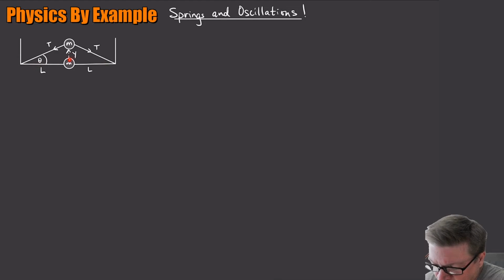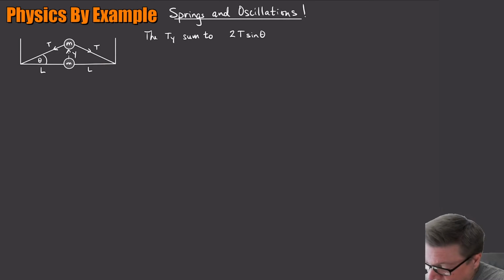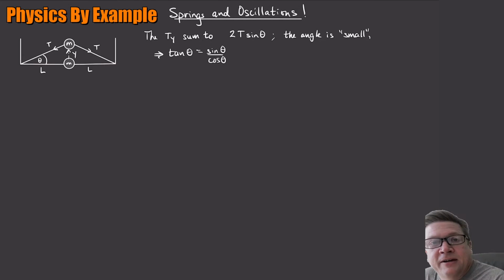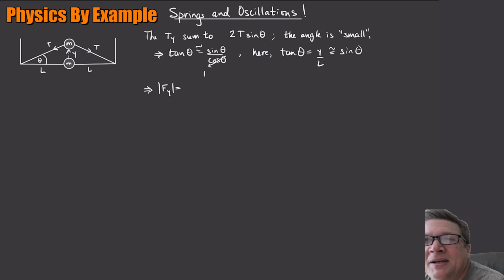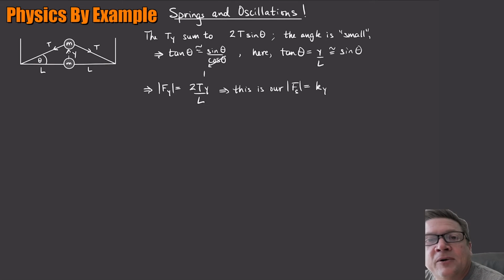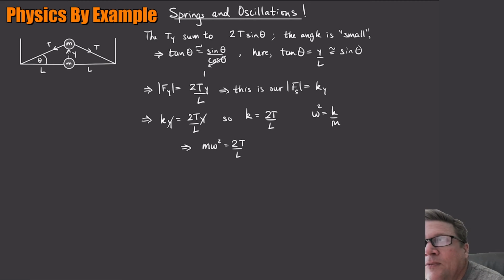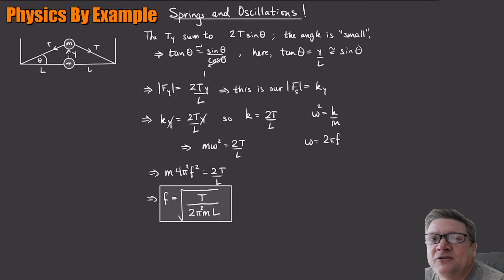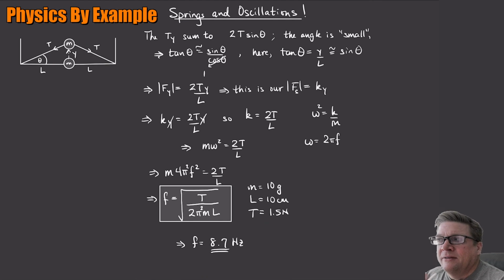Unit 15 Problem 5 - Springs and Oscillations - Frequency of Small Oscillations for Mass on a String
This is sort of a toy model for a guitar string (or some other mass under tensions) showing how small perpendicular displacements results in harmonic oscillations.

Planned Units in this series will cover a typical Engineering Physics curriculum:

01 -- Units and Vectors
02 -- Kinematics
03 -- Projectiles
04 -- Newton's 2nd Law
05 -- Accelerated Motion
06 -- Work and Kinetic Energy
07 -- Potential Energy
08 -- Conservation of Momentum
09 -- Elastic Collisions
10 -- Moment of Inertia
11-- Rotational Dynamics
12 -- Angular Momentum
13 -- Torque and Equilibrium
14 -- Gravity
15 -- Springs and Oscillations
16 -- Waves
17 -- Ideal Gas Law
18 -- Thermal Energy
19 -- First Law of Thermodynamics
20 -- Second Law of Thermodynamics

21 -- Electric Fields
22 -- Electric Forces
23 -- Continuous Charge Distributions
24 -- Gauss' Law
25 -- Potential
26 -- Capacitance
27 -- Current and Resistance
28 -- DC Circuits
29 -- Magnetic Fields
30 -- Current Loops
31 -- Magnetic Forces
32 -- Ampere's Law
33 -- Faraday's Law
34 -- Inductance
35 -- AC Circuits
36 -- Electromagnetic Waves
37 -- Intensity and Radiation Pressure
38 -- Interference
39 -- Diffraction
40 -- Reflection/Refraction